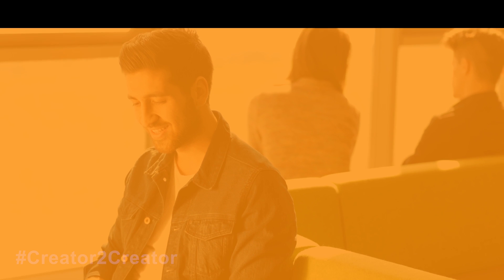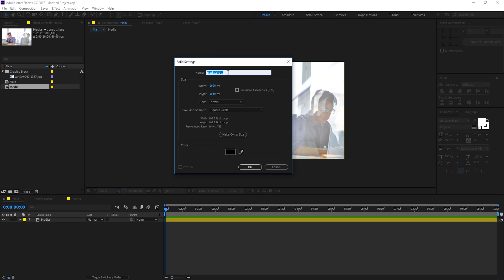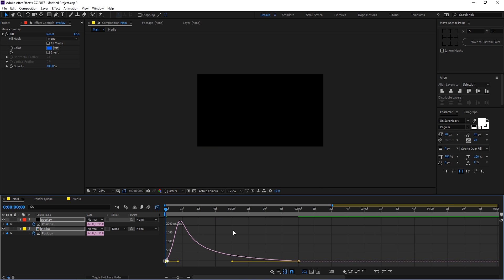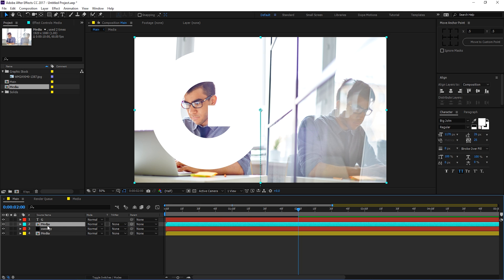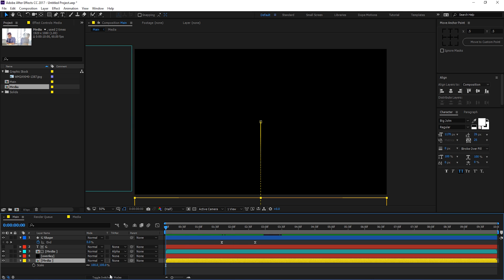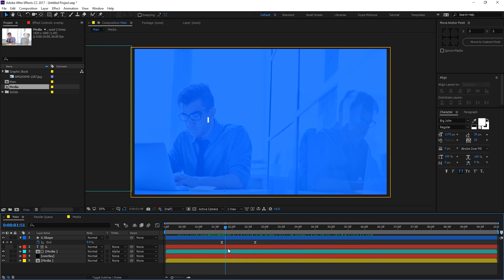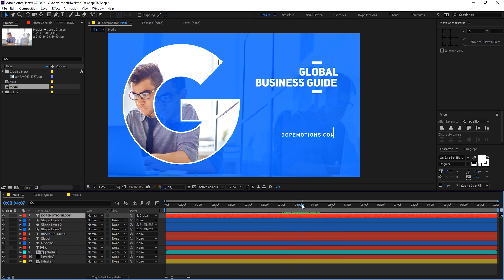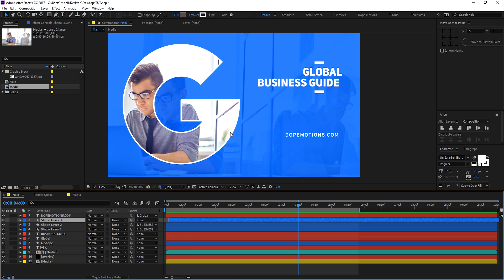Create Elegant Corporate Presentation in After Effects - Complete After Effects Tutorial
Hey guys in this tutorial we will learn to create a really minimal and professional looking corporate presentation in after effects using some really easy step so even a beginner in after effects can follow along too so I hope you will learn something new today!